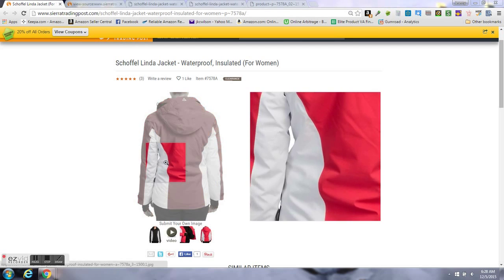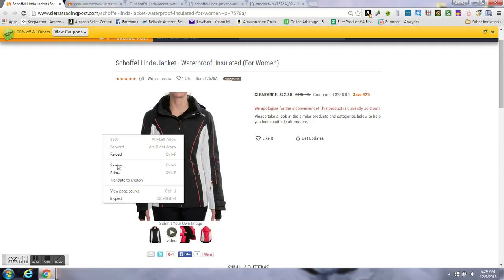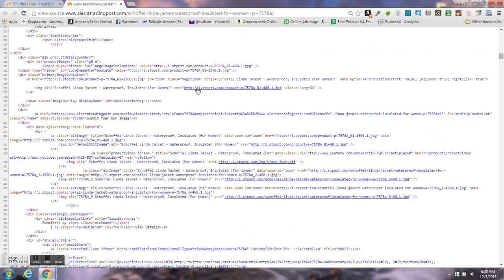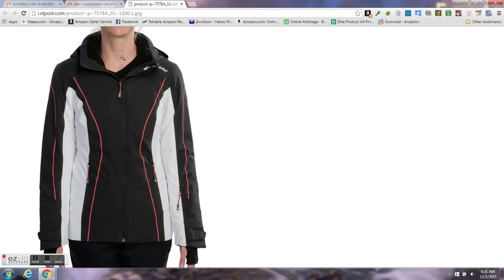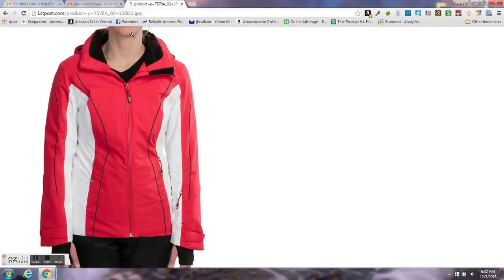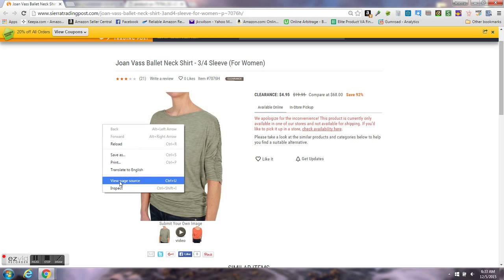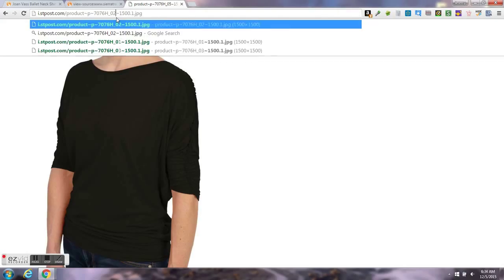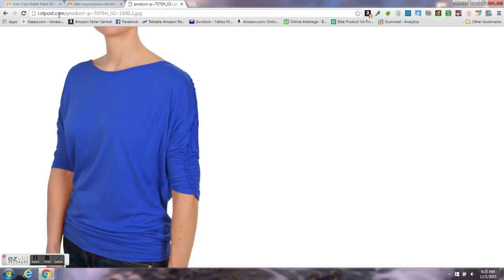Picture grab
How to use the source coding to find pictures on a website.